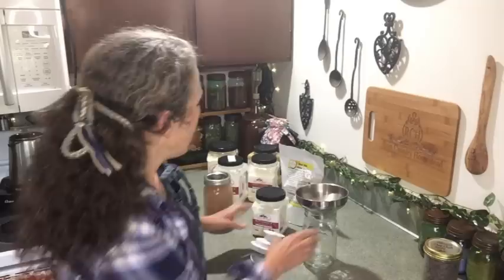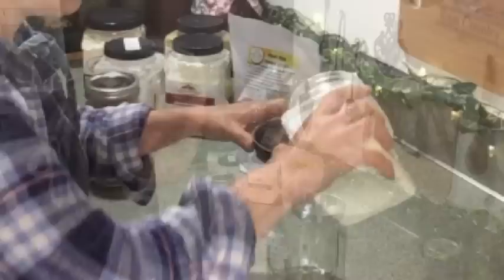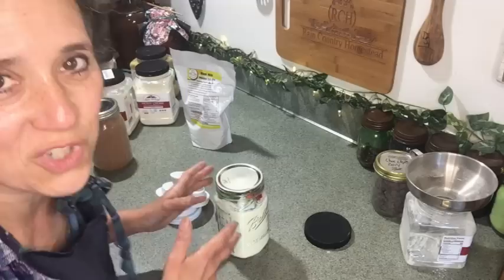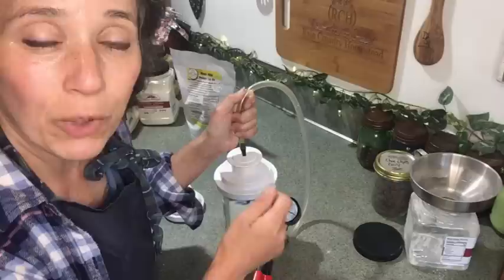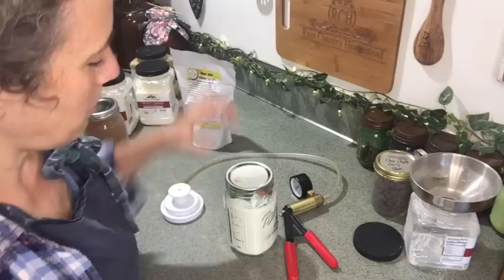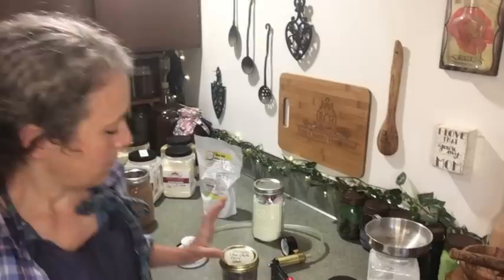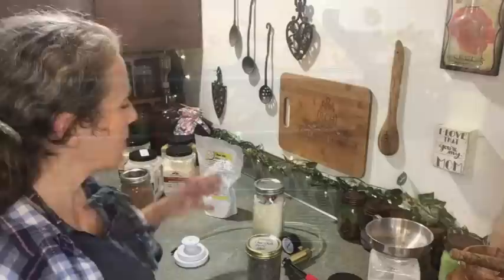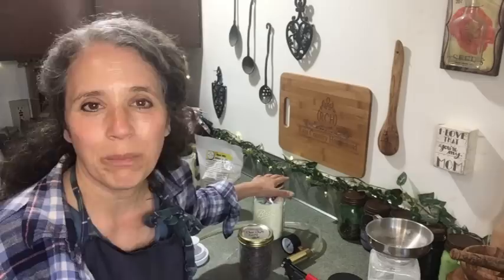Vacuum Sealing Powdered Goods in Mason Jars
Mother Earth Products: (Save 10% by going through this link!):
The Homesteader's Natural Chicken Keeping Handbook: